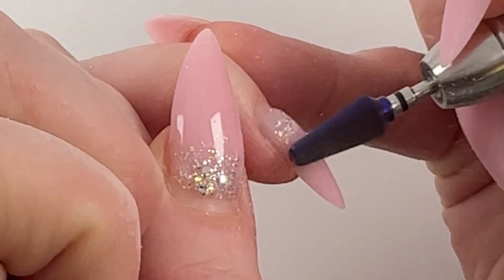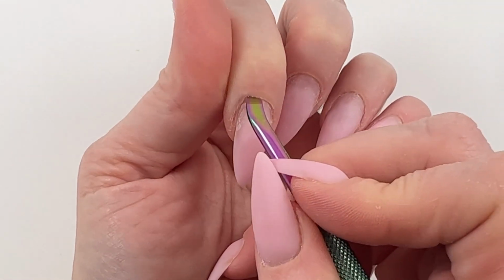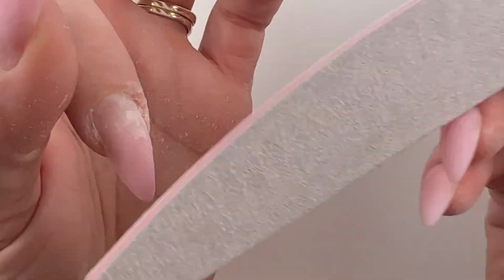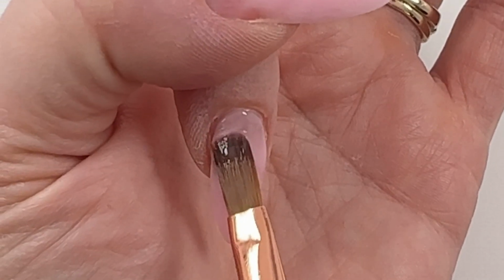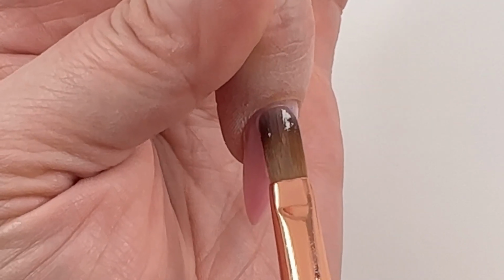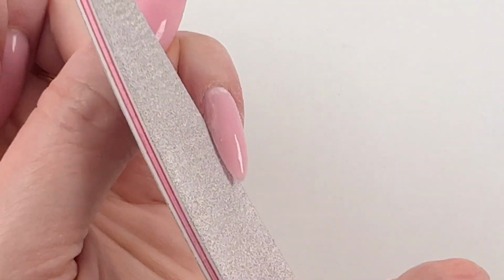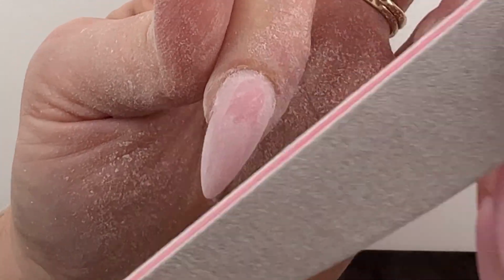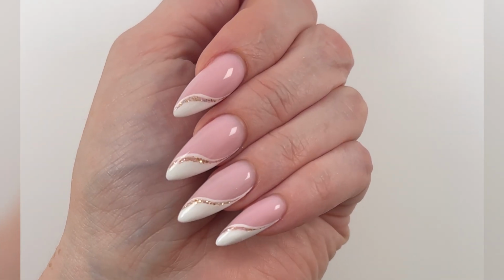Acrygel Fill tutorial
Nail Fill | Acrygel Fill | Hard Gel Nails

I hope you enjoy this video showing a complete fill process on my own nails, including filing to remove glitter, nail prep and acrygel application to restructure the nails.  A little bonus at the end, showing a quick French twist application using gel paint.

Magic Gel System products used:
Silicone Thin Base
Romantic Cool Acrygel
#7 Premium Flawless Oval Brush
Magic 180/180 Free Edge Detailer
Universal White #2 Gel Paint
#2 Premium Lines & Swirls Brush
#1 Premium Delicate Liner Brush
MLaq 183-Champagne Pink
Tackless Hyper Shine Top Coat

Chapters:
00:00 | 00:06 Removing | 02:40 Prep | 03:54 eFile prep | 06:06 Hand-file prep | 07:08 Product application | 15.57 Finish filing | 19:58 French twist